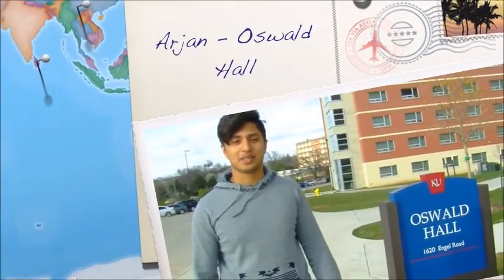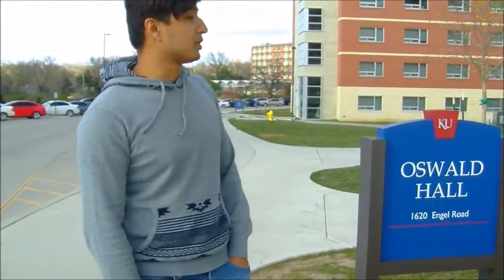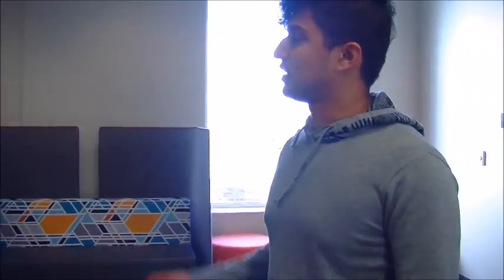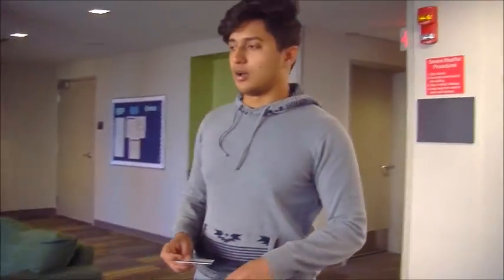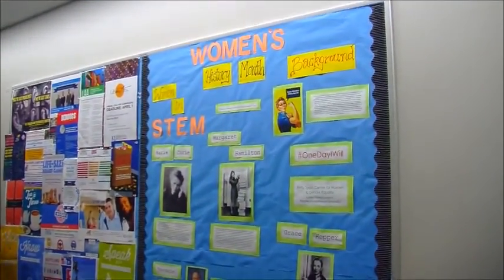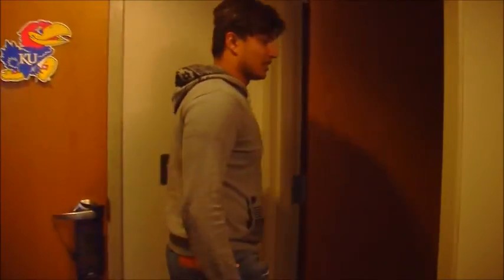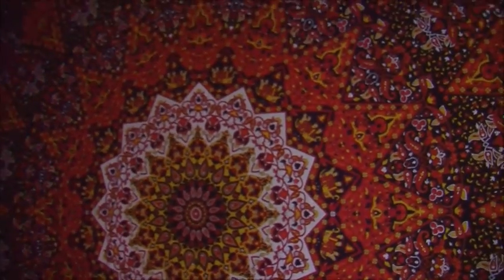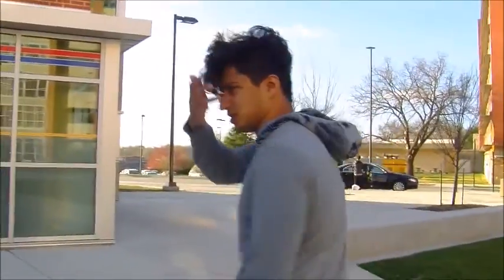Housing at KU--Arjan at Self and Oliver Halls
Video Credit: Puteri Ahmad